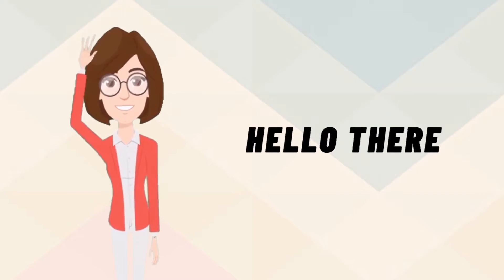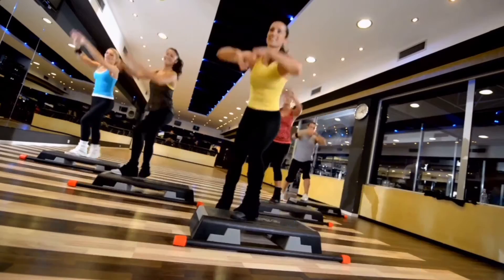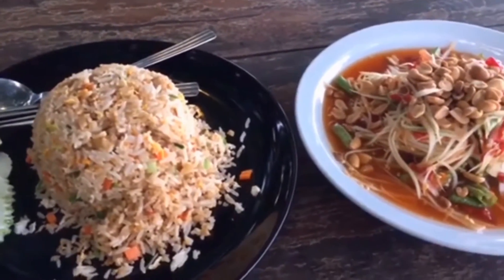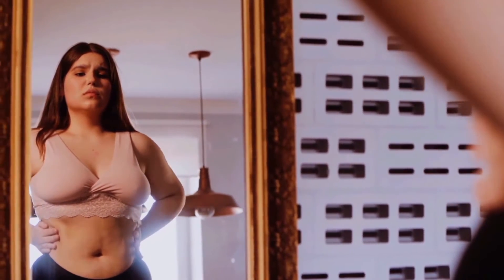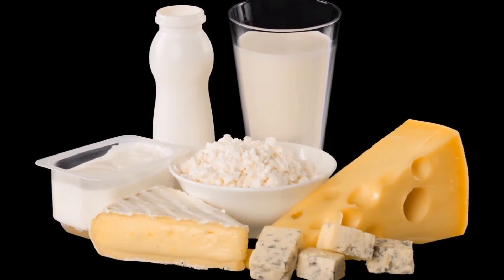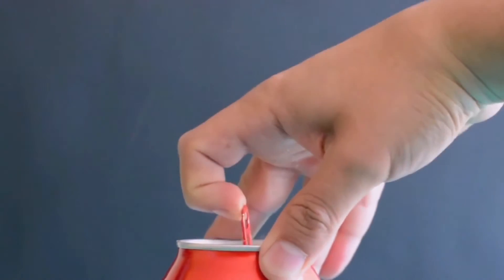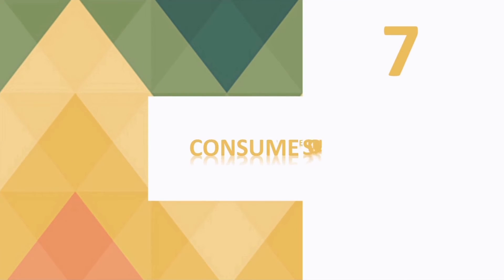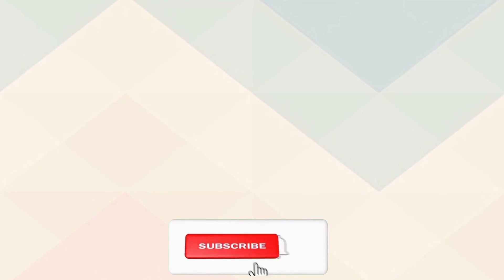Lose Weight – Lose Belly Fat - How To Lose Belly Fat In A Week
Lose weight or lose belly fat. This video is on how to lose belly fat, lose weight fast, get rid of belly fat for men and women.
Losing belly fat (abdominal fat), is a common weight loss goal. Belly fat is a particularly harmful type. Research suggests strong links of belly fat with diseases like type 2 diabetes and heart disease.
For this reason, losing belly fat can have significant benefits for your health and well-being.
You can measure your abdominal fat by measuring the circumference around your waist with a tape measure. Measures of above 40 inches (102 cm) in men and 35 inches (88 cm) in women are known as abdominal obesity.

Certain weight loss strategies can target the fat in the belly area more than other areas of the body. Here are 7 tips to help you lose belly fat in a week.

Timestamps:
Intro 00:00
Number 1. Include aerobic exercises in your daily routine 00:25
Number 2. Reduce refined carbs 00:57
Number 3. Add fatty fish to your diet 01:24
Number 4. Start the day with a high protein breakfast 01:54
Number 5. Drink enough water 02:29
Number 6. Reduce your salt intake 03:10
Number 7. Consume soluble fiber 03:33

CREDITS
Pexels | The Best Free Stock Photos & Videos Shared by Talented Creator

health
healthy
nutrition
diet
natural remedies
home remedies
natural cures
health benefits of foods
health videos
health motivation
health journey
health issues
health habits
health hacks
health education
health disparities
health and wellbeing
health assessment
healthy food
health and fitness
healthy living
hair healthy
weight loss at home
health anxiety
weight loss without exercise
weight loss walking
weight loss compilation
mental health
health care
skin care
health tips
hair care
vitamins
weight loss motivation
healthy eating
how to be healthy
ideas
fitness
quick
healthy recipes
immune system
mind
health yourself
workout tips
fitness tips
health talk